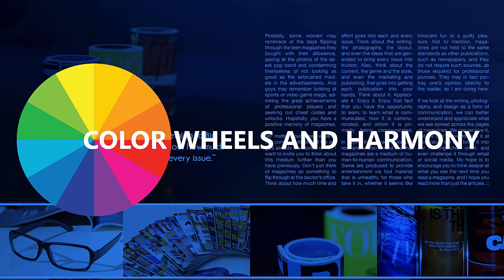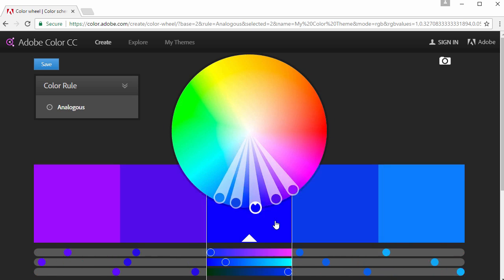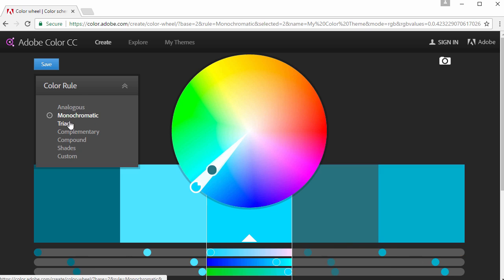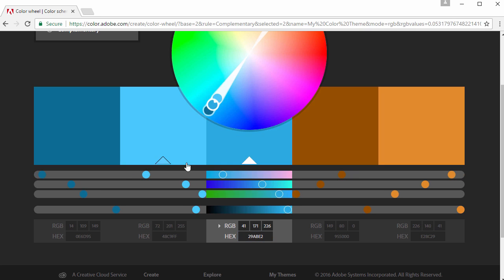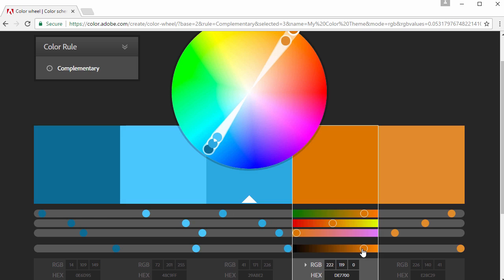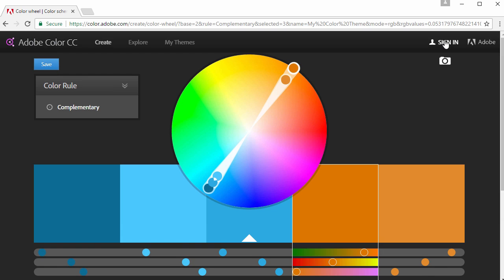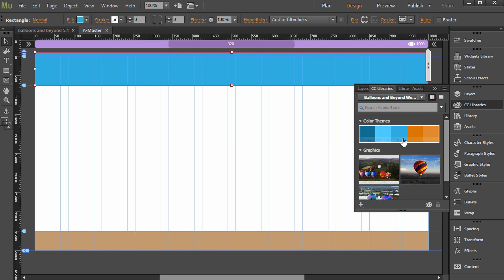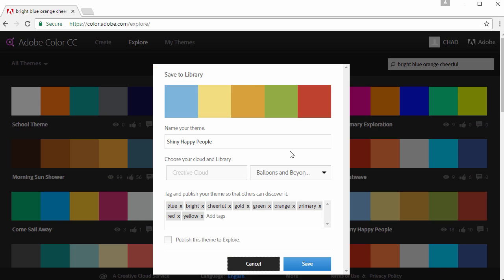Formulate Color Themes in Adobe Color for Websites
Add color themes to your website in Adobe Muse by using Adobe Color.